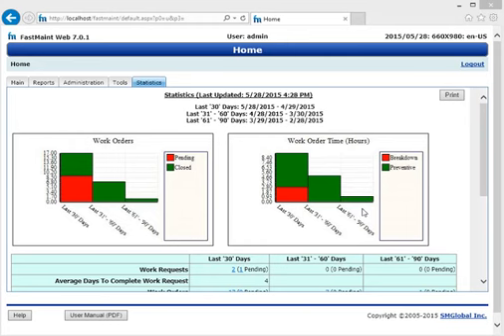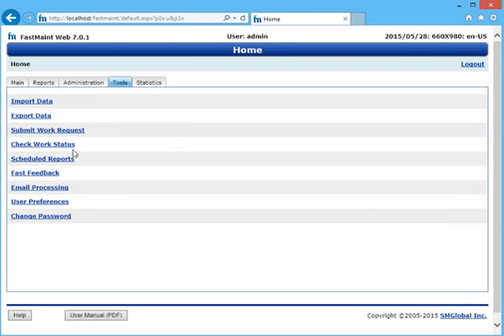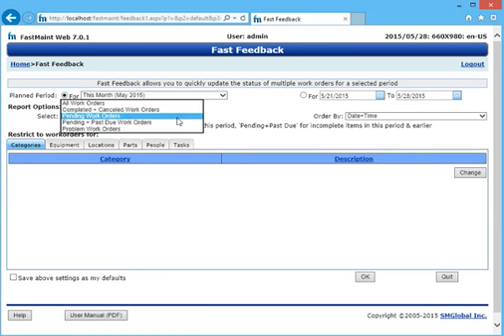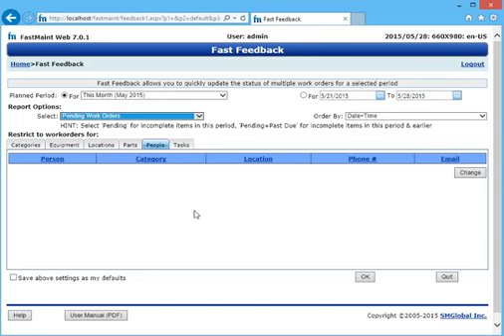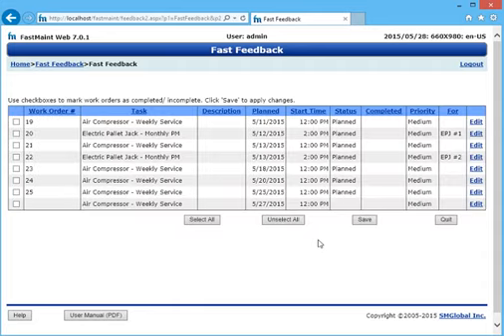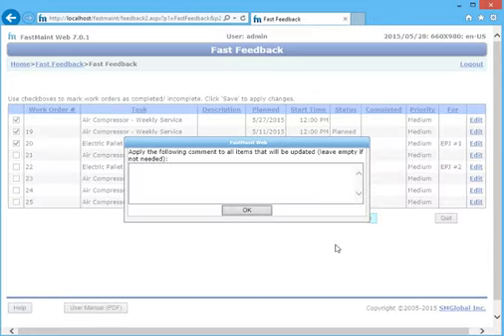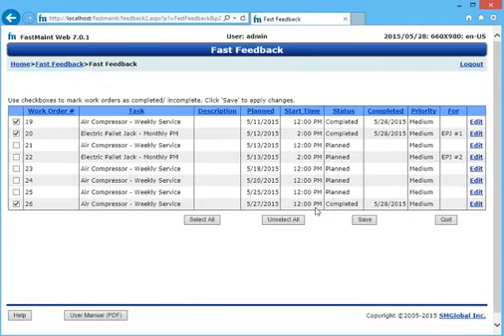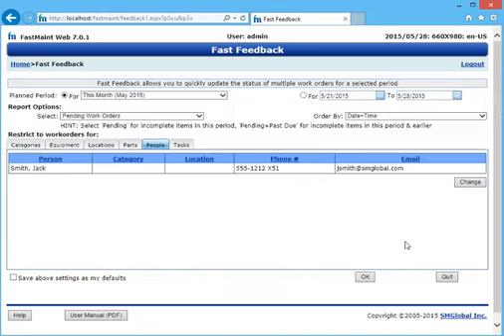FastMaint CMMS - Fast Feedback To Update Work Orders